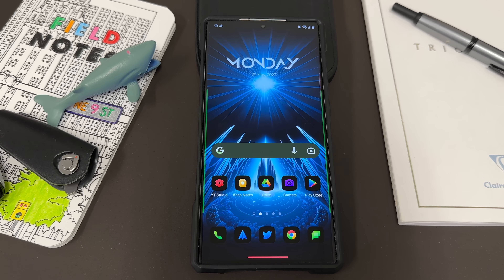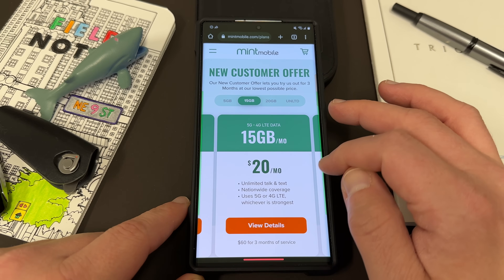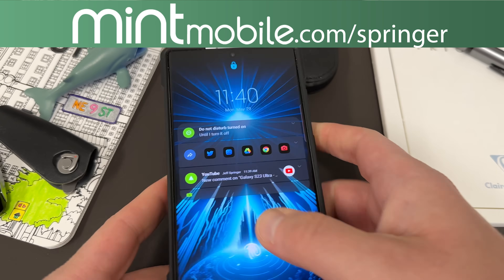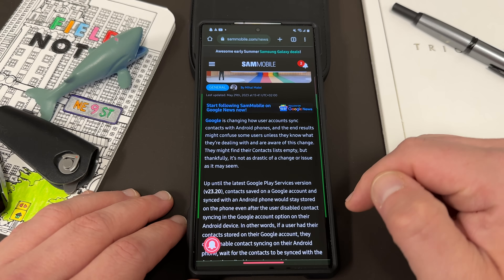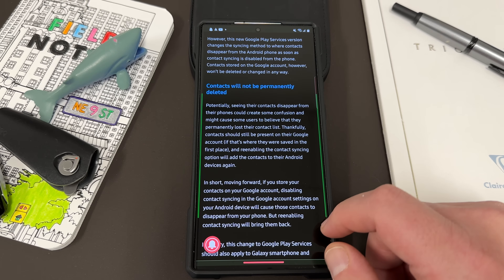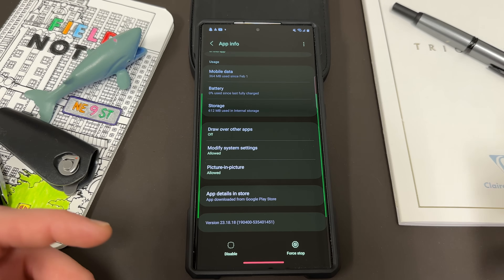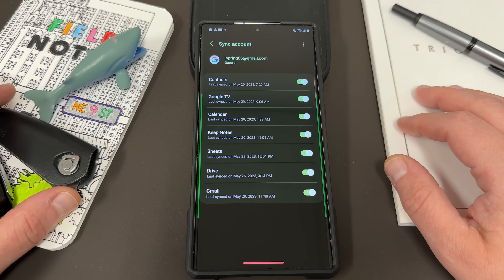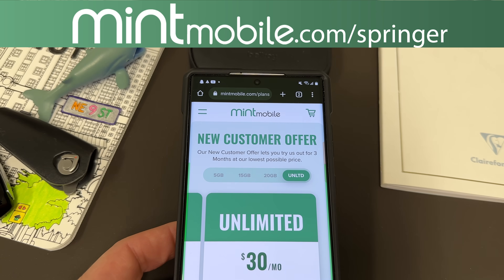Contacts Might Soon Disappear On Your Samsung Galaxy Smartphone-Here's The Fix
Prevent your contacts from disappearing on your galaxy smartphone